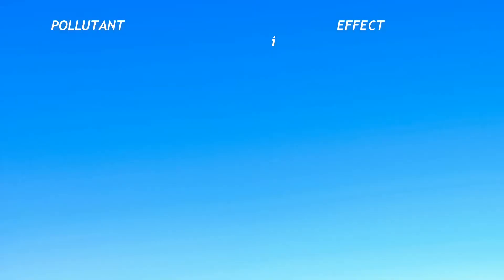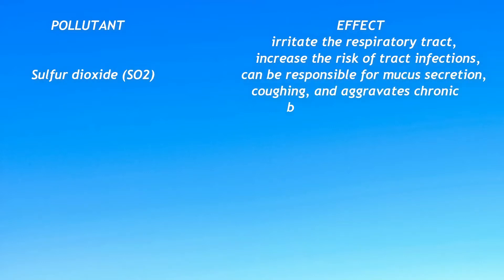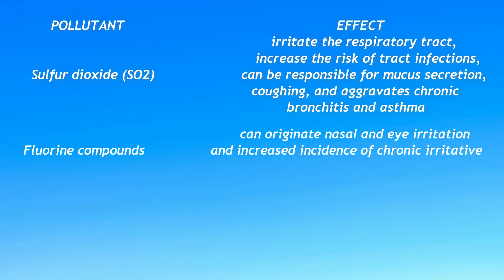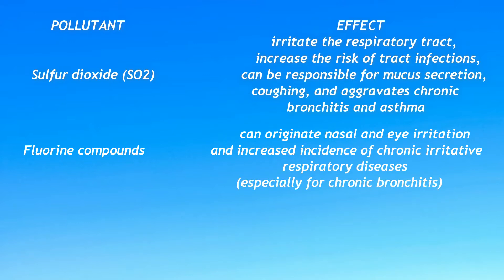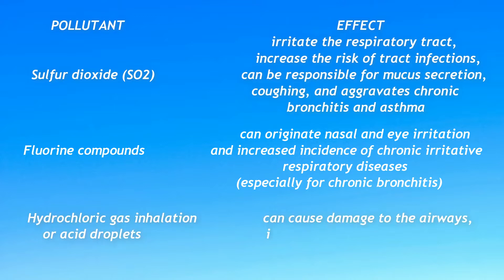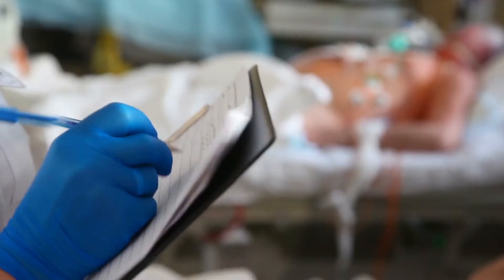The Great Smog of London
In this video, you will have information about the Great Smog of London that happened in December 1952 and, also, the causes and effects of this smog. This was the worst air pollution event in the history of the United Kingdom. The great smog had effects on government regulation and environmental research.

Chapters:
0:00 Introduction
0:30 London air quality history
1:17 The causes of the Great Smog in 1952
3:02 Smog effects
4:23 Clean Air Act